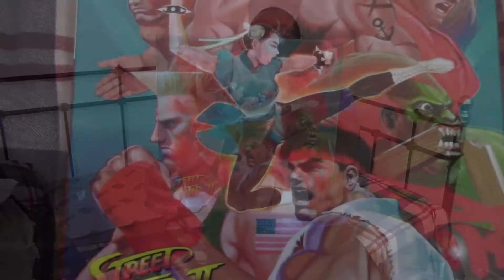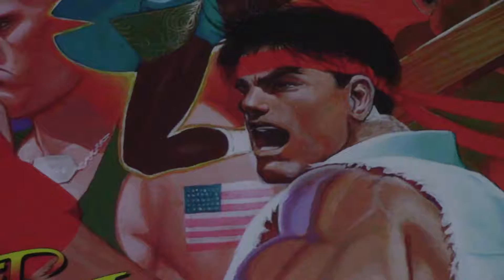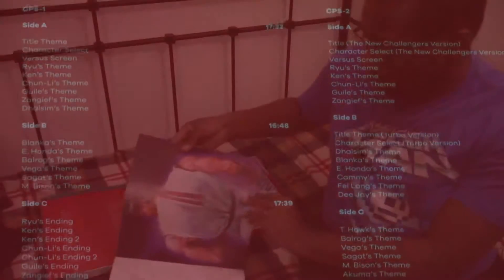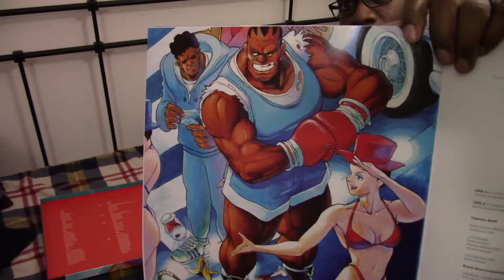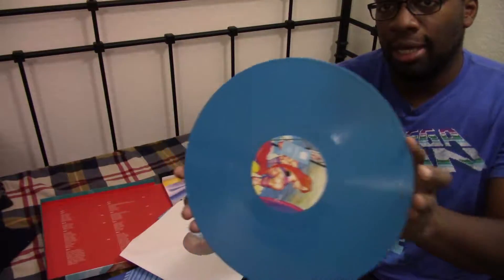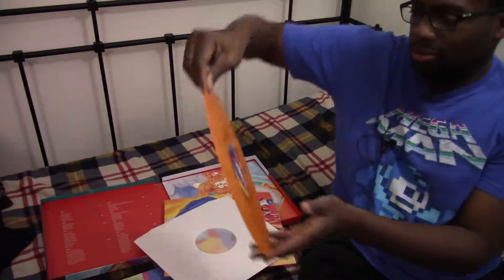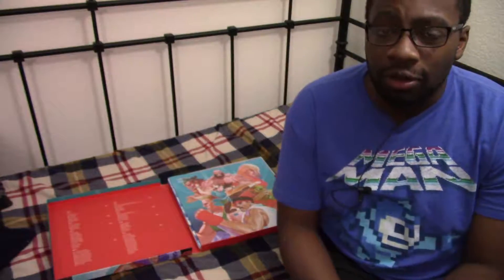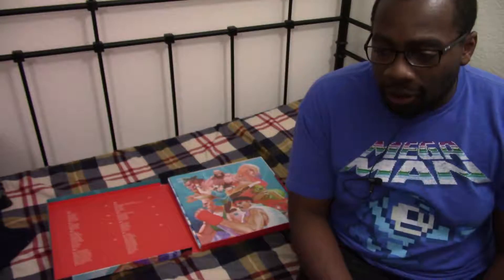Street Fighter 2 The Definitive Soundtrack Unboxing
This finally came in the mail and I wanted to share this with the community. This is Street Fighter 2 The Definitive Soundtrack.

This video contains music from Street fighter 2 the definitive soundtrack. Monetization of this video has been turned off for the viewers enjoyment without interruption, and to avoid Content ID claims.